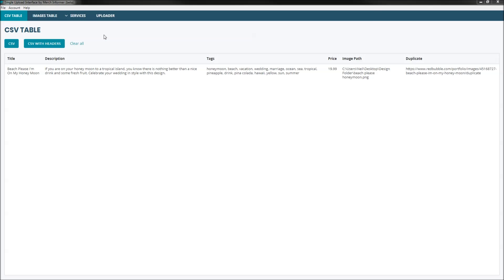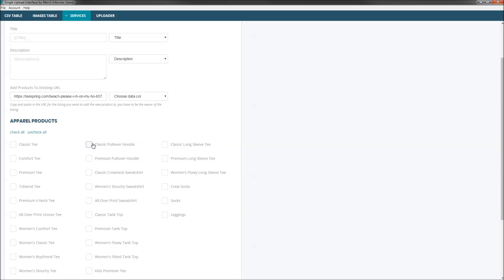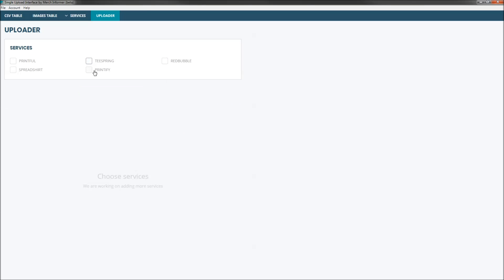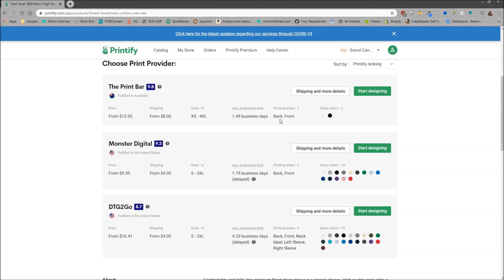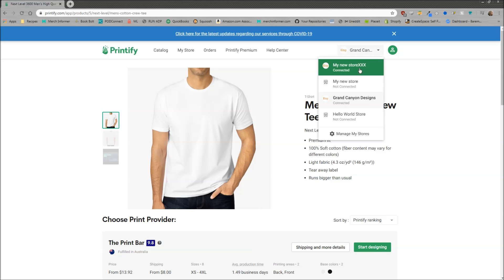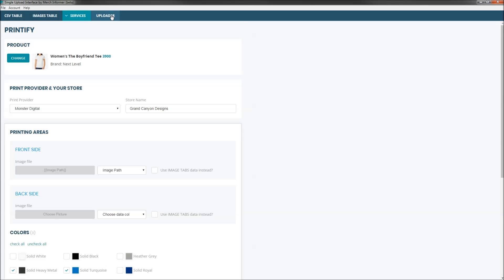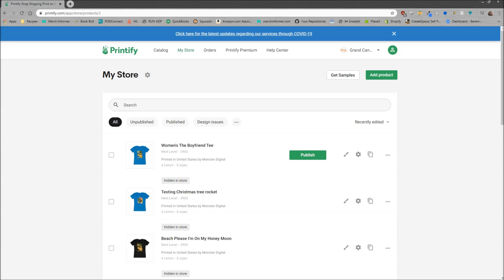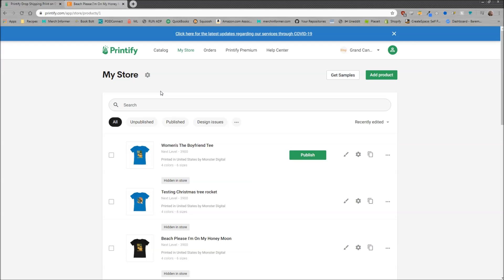Upload Designs to 100s Of Print on Demand Products Via Printify - Single Upload Interface Upgrade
You asked and we delivered! Merch Informer just added Printify to the Single Upload Interface software. This will allow you to upload over 200 products to Etsy, Ebay, Shopify and more via the Printify print on demand integrations and the click of a single button!

Printify is another print on demand supplier much like Printful. There are some serious advantages to this platform though, because each product can have MULTIPLE printers (and there are over 200 products). Different printers means different shipping times, different base costs, and more flexibility in your business.

In order to get started, grab the Single Upload Interface from inside of Merch Informer. If you do not have an account, you can grab one

Once you have the SUI downloaded and installed, upload your CSV file and select Printify from the services tab.